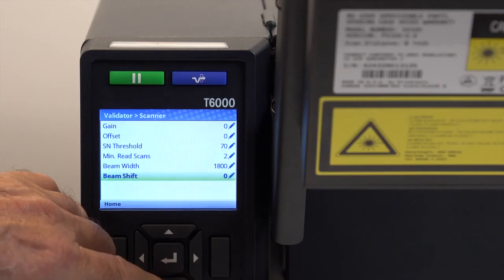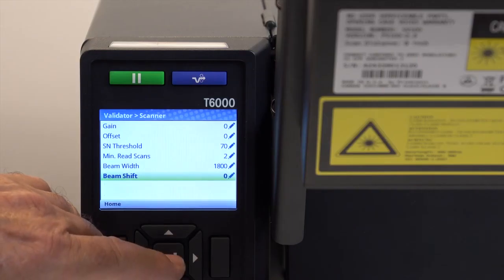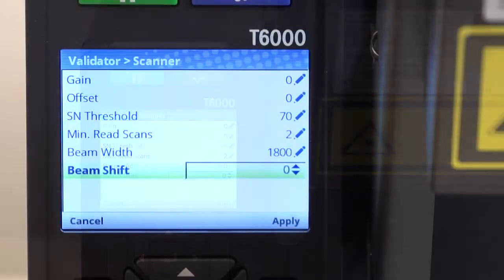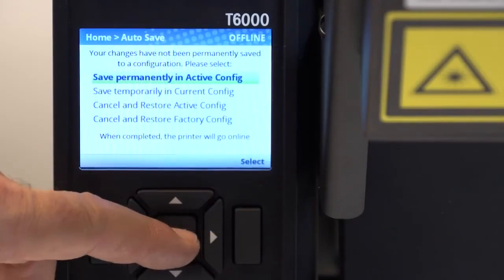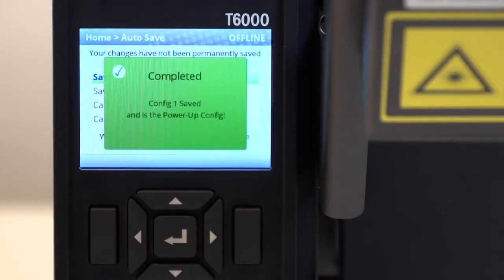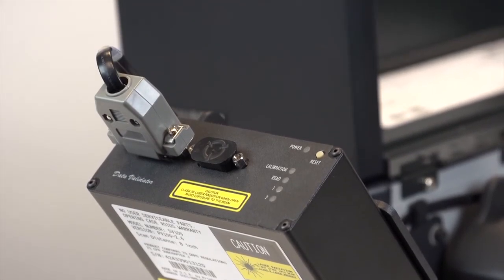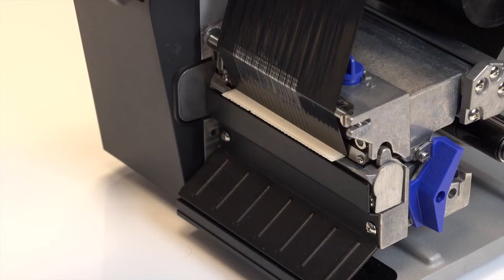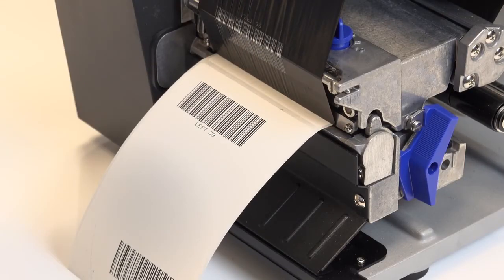Printronix Auto ID T6000 ODV Barcode Inspection Installation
Learn how to mount and set-up the ODV Barcode Inspection System on your T6000 Series 6-Inch enterprise industrial printer.

ABOUT US: TSC Auto ID Technology is a leading designer and manufacturer of innovative thermal printing solutions. The company is comprised of two industry-leading brands, TSC and Printronix Auto ID and has over 65 years of combined industry experience, strong local sales engineering support, and continuous investment in product development. TSC Auto ID Technology is capable of quickly adapting solutions to meet the needs of customers, from small businesses to Fortune 500 companies.

TSC Auto ID offers budget-friendly desktop printers to high-performance industrial solutions including rugged mobile printers.

Printronix Auto ID offers premium, enterprise-level applications with a selection of high-end features including RFID encoding and integrated barcode verification.

Your Barcode Label Printing Experts | 2021 TSC Auto ID Technology